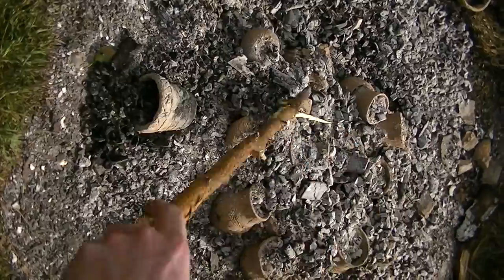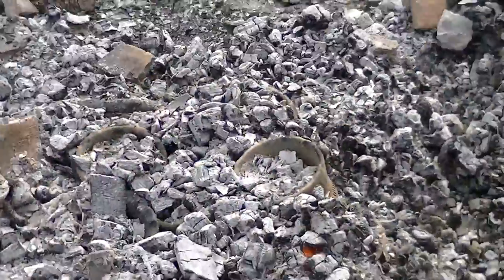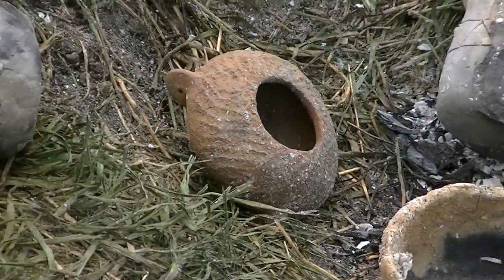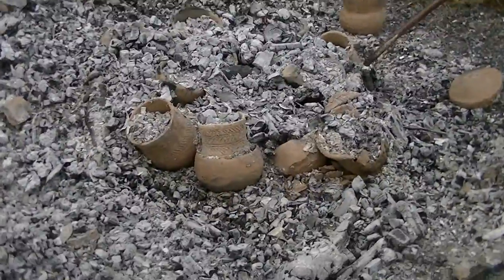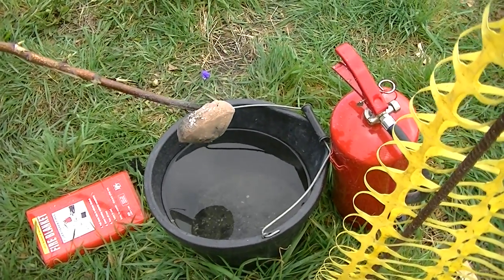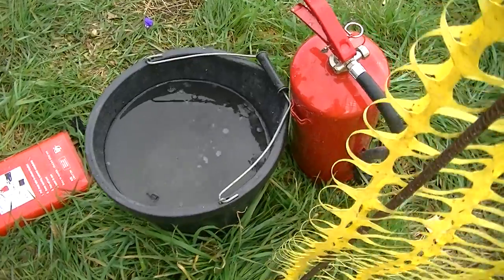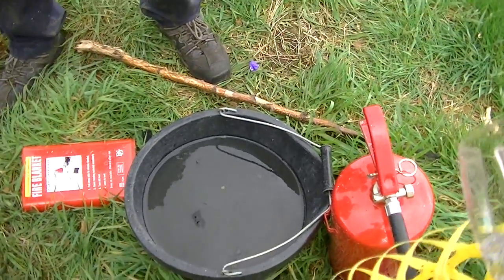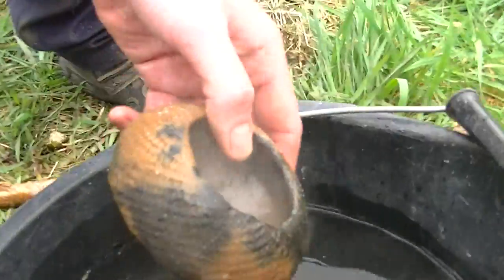Beaker Pottery Firing Stage, 6 (UCD Experimental Archaeology 2013)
Removing the pottery from the fire which maintainined high temperatures between 800-900°C. The pots were placed within the fire at 1.00pm and we began to remove them by 4.00pm

Brendan placed a pot into a bucket of cold water which caused a permanent change of colour throughout.

A successful firing session, the clay pots are now ceramic! We have gained a greater understanding of prehistoric pottery production and the value of experimental archaeology for gaining insights into the past.

A big thank you to Dr. Aidan O'Sullivan, Connor McDermott, Brendan O'Neill for their advice and assistance. We would also like to thank Julie Rossi, Cian Corrigan and David Stone for their support throughout the firing session.